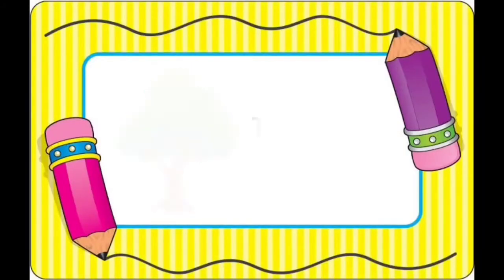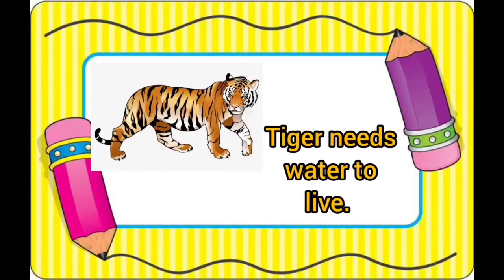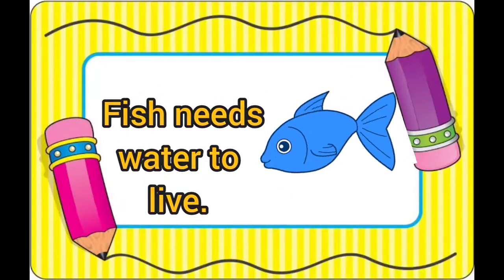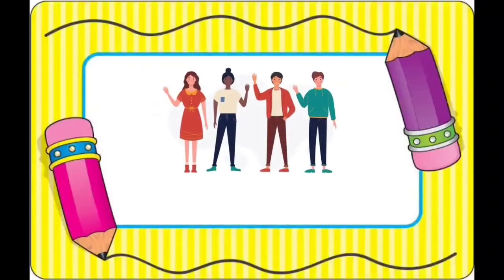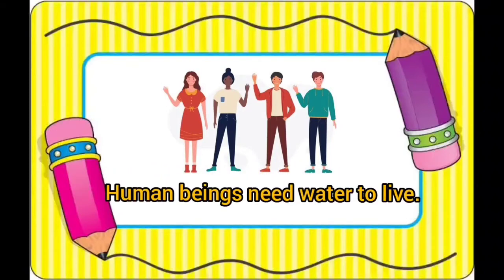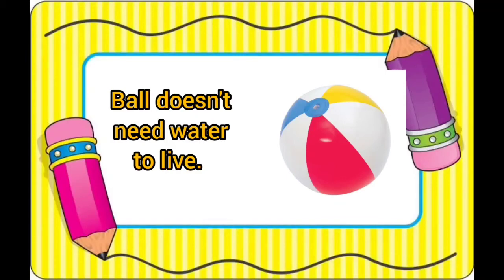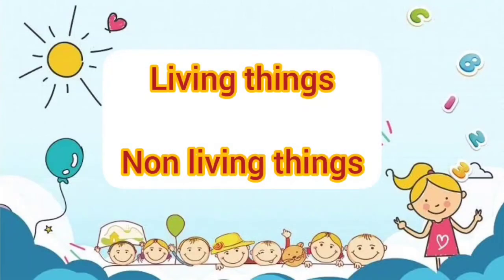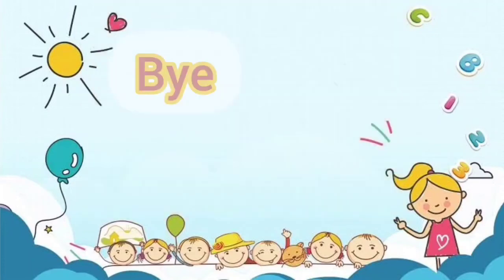G A | WATER | LKG